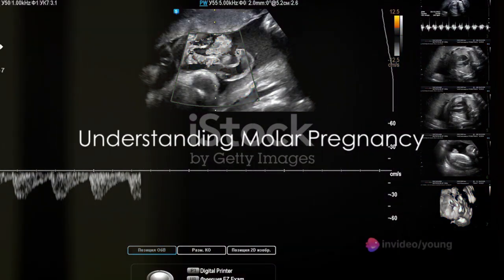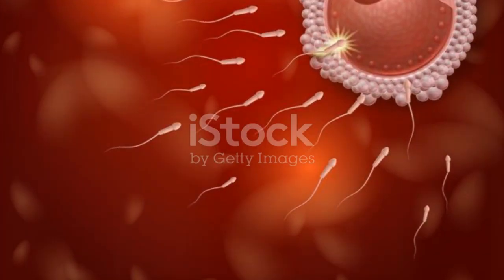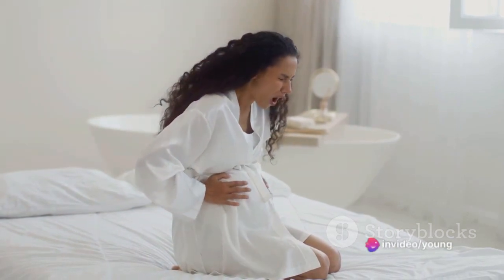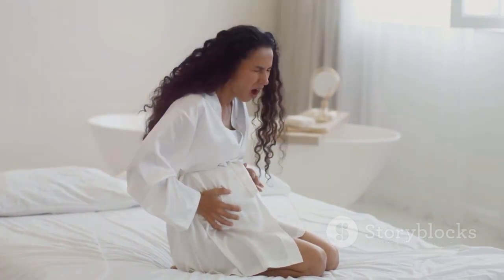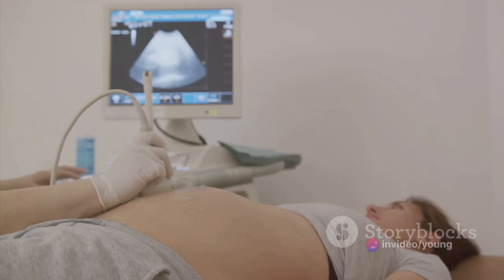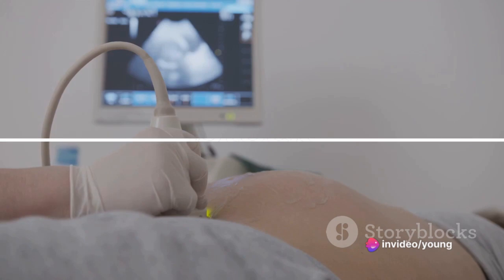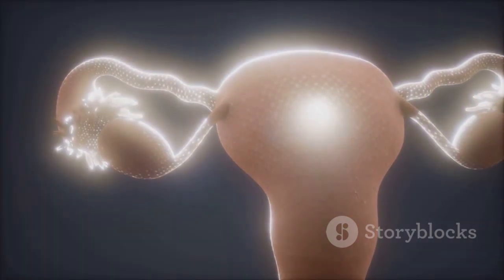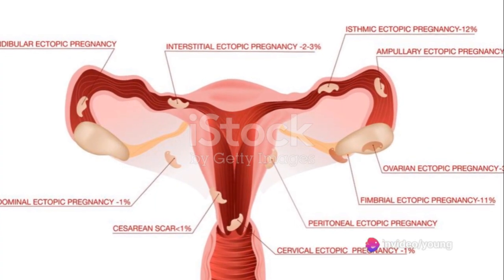✔️A Pregnancy Complication You Can't Ignore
In this informative video, we look into the intricate details of molar and ectopic pregnancies.
 Understanding these two distinct medical conditions is crucial, and we're here to simplify it for you. Join us as we break down the differences between molar and ectopic pregnancies in a clear and concise manner.

🔍 Want to learn more about these complex medical conditions? This video is a must-watch!

OUTLINE:

00:00:00 Understanding Molar Pregnancy
00:01:15 Understanding Ectopic Pregnancy
00:02:27 Summary and Importance of Seeking Medical Attention